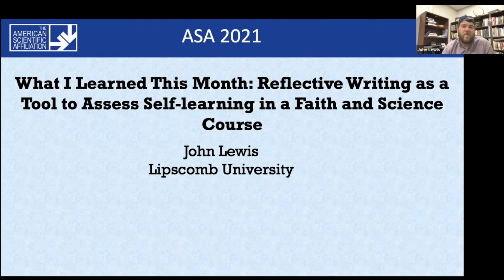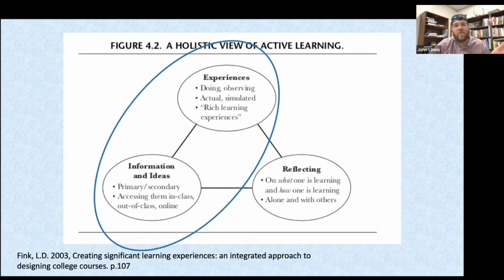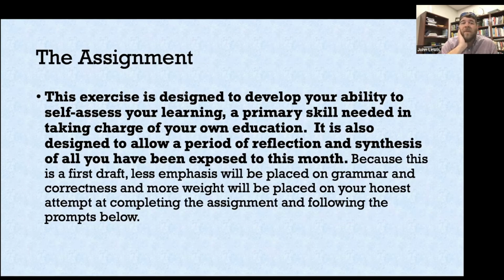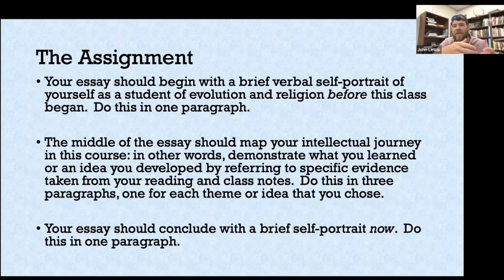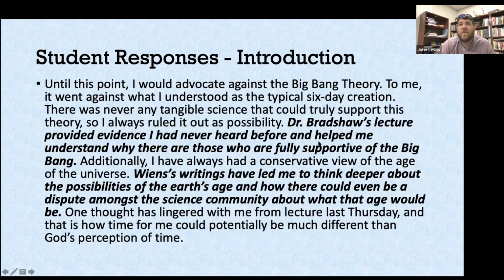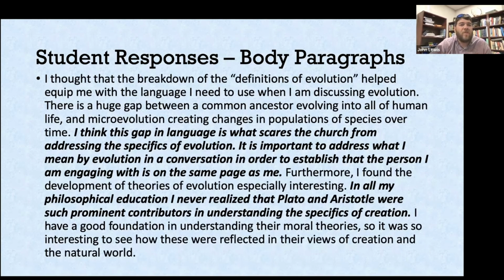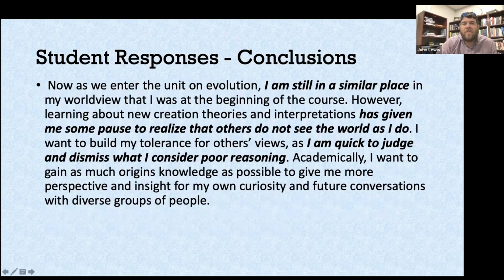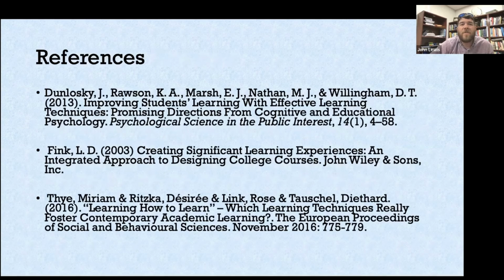John Lewis, "Reflective Writing ... to Assess Self-Learning in a Faith-Science Course" (ASA 2021)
Moderator:  Effat Zeidan
0:00 Intro
0:43 Lecture
16:54 Q&A

ASA 2021 Parallel II.C 2/3
WHAT I LEARNED THIS MONTH: REFLECTIVE WRITING AS A TOOL TO ASSESS SELF-LEARNING IN A FAITH AND SCIENCE COURSE
John Lewis, Lipscomb University

Self-assessment of learning is a formative and important part of learning, especially as students move from an academic setting to the real world. Because lifelong learning is important in many disciplines, and in faith and the sciences in particular, a student’s ability to self-assess what they know and how they know it is a key life skill. In addition, synthesis of information is a skill lacking in many undergraduate students and graduates. Being able to take information from many sources, distill the key points, and apply it to one’s personal life, discipline, or learning is a key skill for any graduate.

To this end, I developed a writing exercise for a senior-level faith and science course taken by all of Lipscomb’s Biology majors. Entitled “What I Learned This Month,” this exercise asks students to review and reflect on the material covered every 3–4 weeks of the course and to self-select 3 topics that have been most impactful to their learning in the course. Their essays detail not only the concepts they learned, but how it has impacted their learning, faith, or worldview as well.

I present the logic behind the assignment, the requirements of it, and examples of student responses to a breadth of material covering origins, biological evolution, geology, as well as theological material on Genesis, hermeneutics, Adam and Eve, and the Image of God. Outcomes include a concluding assignment where student essays illustrate their worldview at the conclusion of the course.

"To each is given the manifestation of the Spirit for the common good."
(1 Cor 12:7)
Since its inception, the American Scientific Affiliation has been committed to integrating, communicating, and facilitating properly researched science and orthodox theology in service of both the church and the scientific community. This is not merely a societal distinction, but a biblical mandate. What is sound in principle, however, is much harder in practice, especially in our increasingly specialized society.

ASA 2021 will provide an unusual opportunity for our largely scientific audience to interact with theologians who have focused their studies on areas of theology and biblical study that directly bear on the relationships between Christian faith and scientific discovery and practice. The conference will both lay some foundations for integration and provide case studies that indicate what is at stake and why the whole body of Christ must work together for the common good not only of the church, but also of the world.